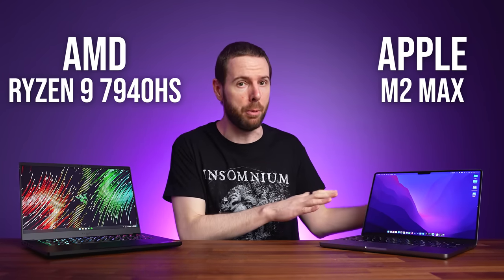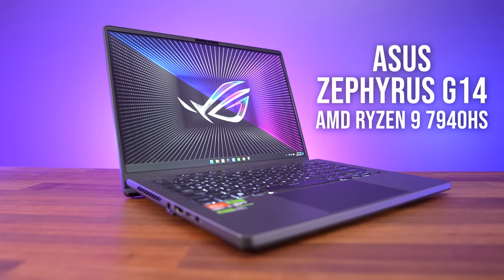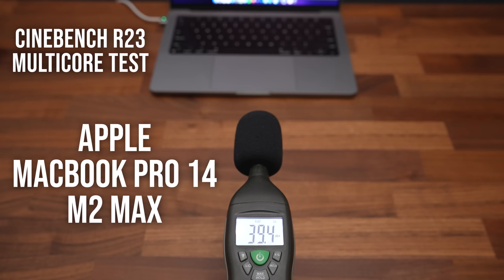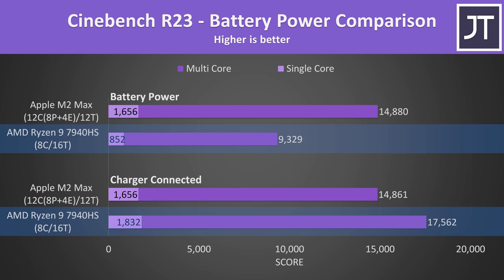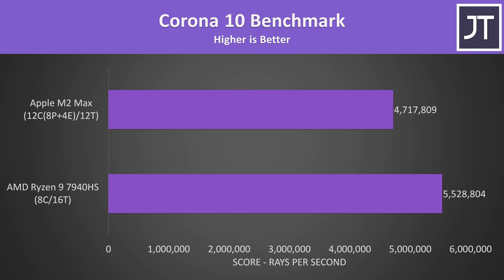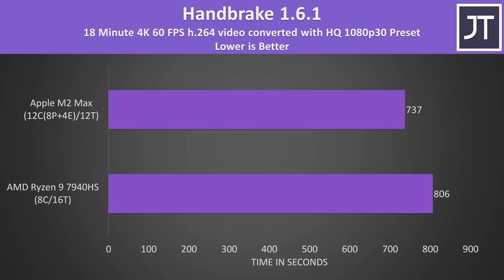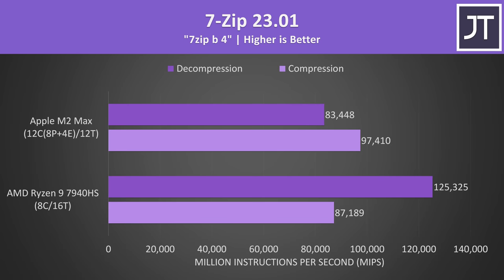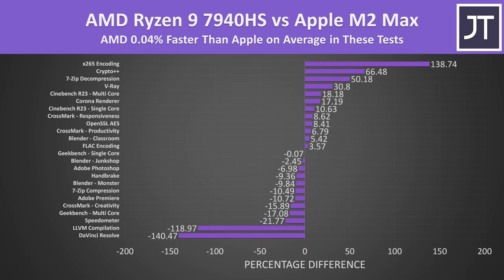Which 14" Laptop CPU is Best? Ryzen 9 7940HS vs Apple M2 Max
Check prices: MacBook Pro 14 | Blade 14

⚠️ Don't miss out! Save money on your gaming laptop with our daily deals

Which 14” laptop has the most powerful CPU? I’ve compared AMD’s new Ryzen 9 7940HS processor against Apple’s M2 Max to find out the differences!

Ryzen 9 7940HS vs M2 Max Timestamps:
0:00 AMD or Apple for 14” Laptop?
0:10 CPU Spec Differences
0:32 Laptops Tested & Price Differences
1:41 Fairer to Compare M2 Pro?
2:09 Temperature Difference
2:22 Fan Noise
2:34 Power Draw
2:51 Single/Multi Core Performance in Cinebench
3:18 Performance Per Watt (Efficiency)
3:31 Performance on Battery Power
4:03 Best Battery Life
4:26 V-Ray
4:42 Corona Renderer
4:50 Blender
4:59 Adobe Premiere
5:14 Adobe Photoshop
5:41 DaVinci Resolve
6:10 Video Transcoding - Handbrake
6:19 x265 Encode
6:35 WAV to FLAC Encode
6:41 Code Compilation - LLVM
6:58 Cryptography
7:08 7-Zip Compression & Decompression
7:15 Geekbench
7:38 Web Browser Responsiveness
7:50 CrossMark
8:17 Ryzen 9 7940HS vs M2 Max - All Differences
8:49 Windows vs MacOS Operating System Differences
9:09 I Tried to Swap to the MacBook
9:45 What About Gaming?
10:01 Which CPU is Best in a 14” Laptop?
10:33 WAY More Powerful Laptop CPU Options